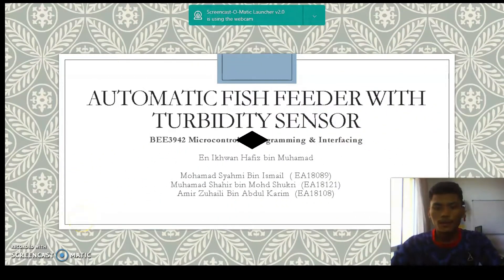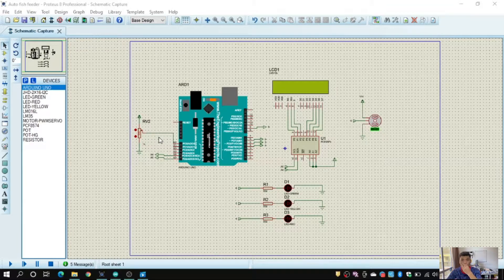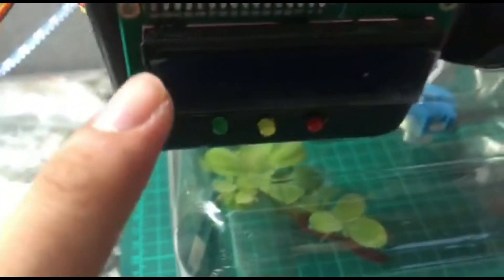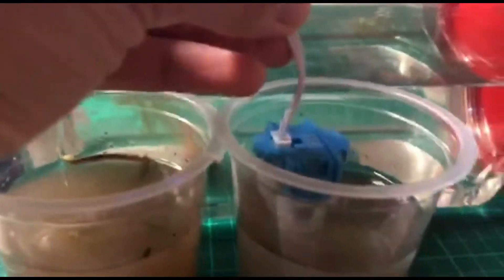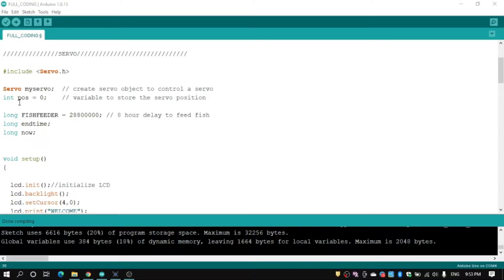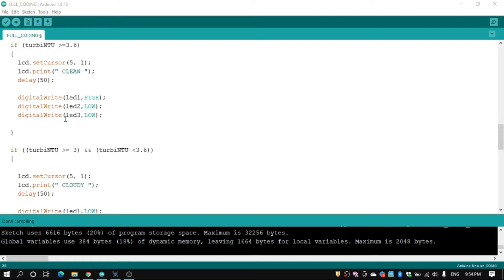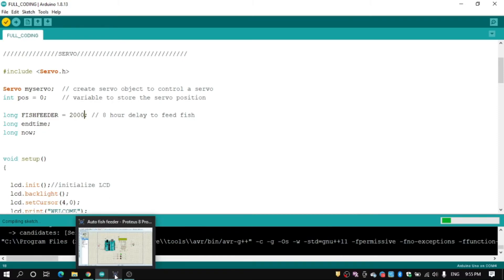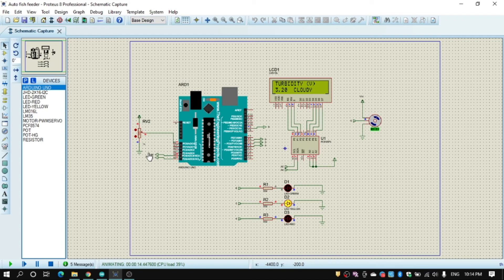BEE3942 AUTOMATIC FISH FEEDER WITH TURBIDITY SENSOR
THIS IS OUR PROJECT FOR MICROCONTROLLER PROGAMMING & INTERFACING SUBJECTS.